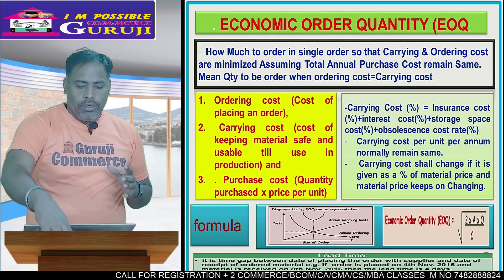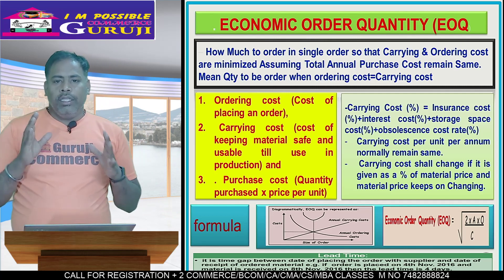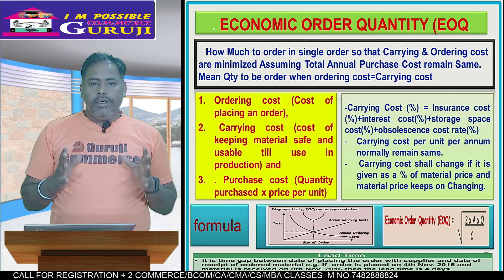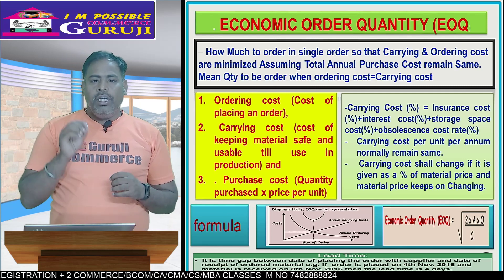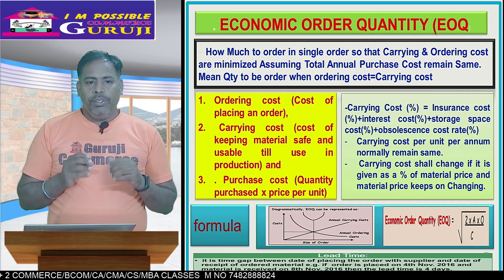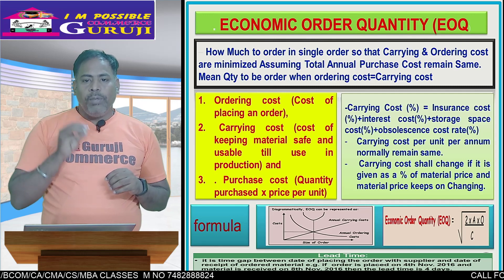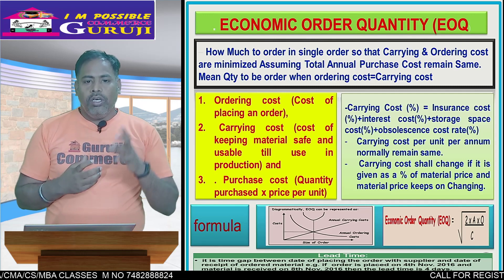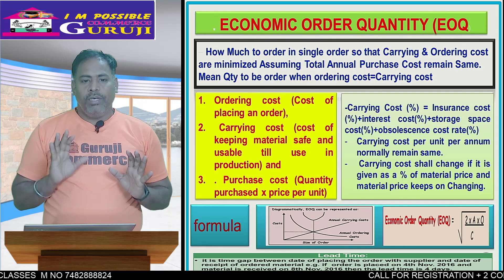EOQ -ECONOMY ORDER QTY# SHORTS